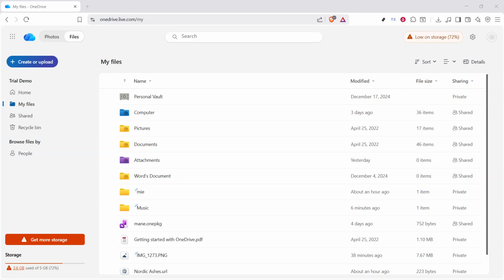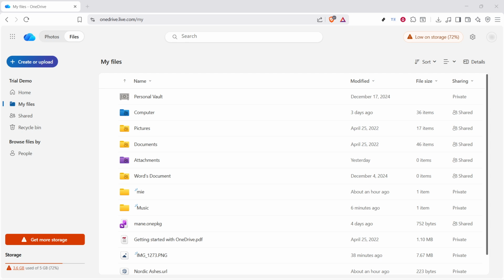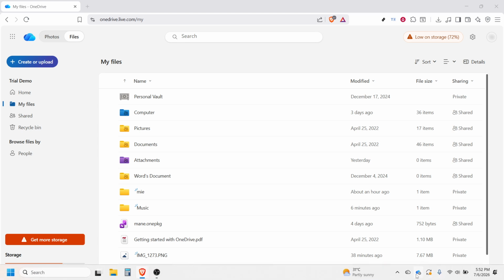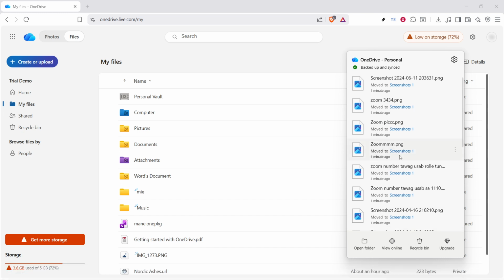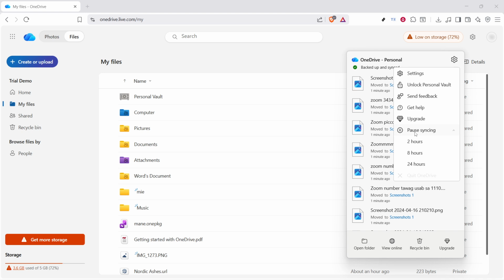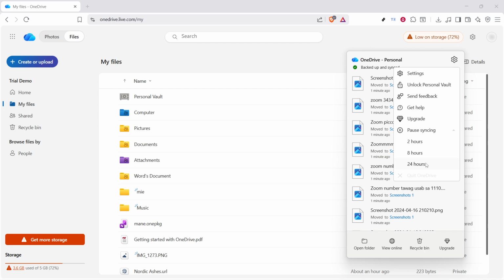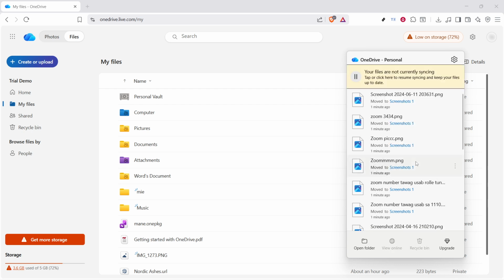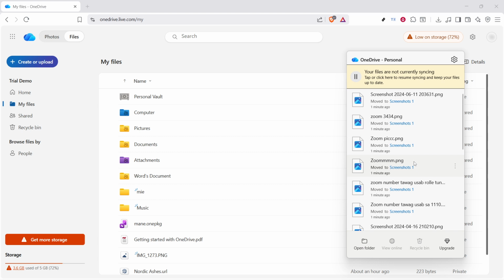How to stop files from downloading from OneDrive (Step By Step 2026)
How to stop files from downloading from OneDrive